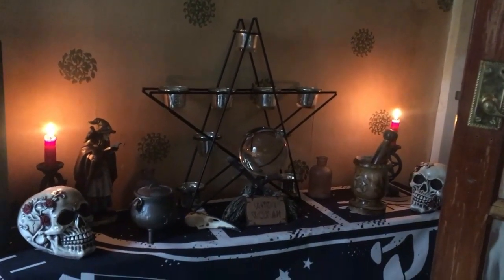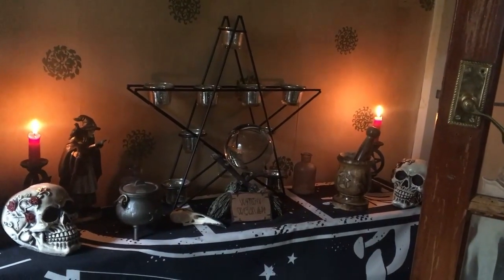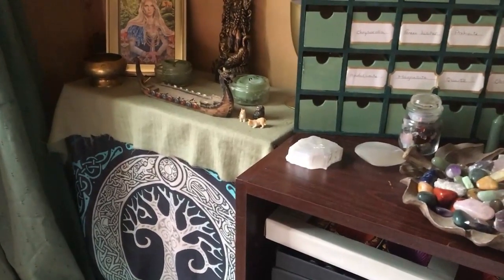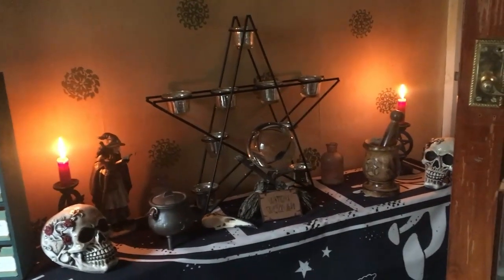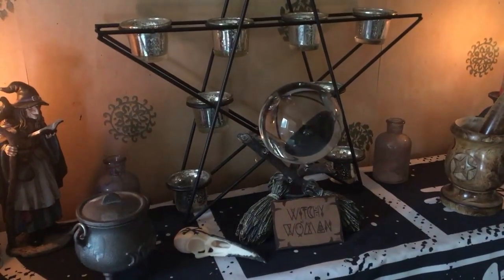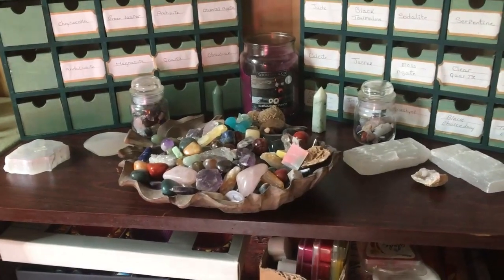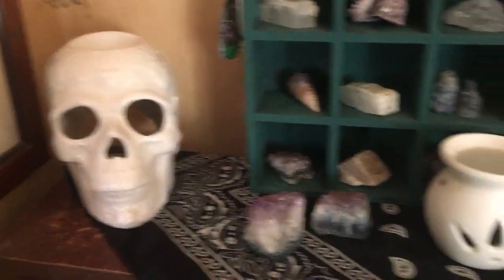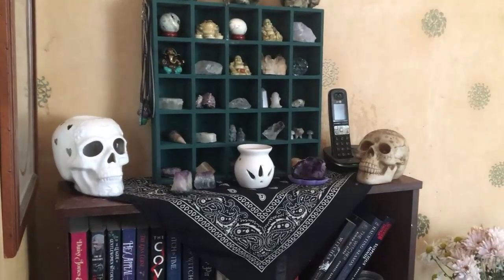BUILDING AN ALTAR ON A BUDGET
How to build an Altar with out spending lots of money